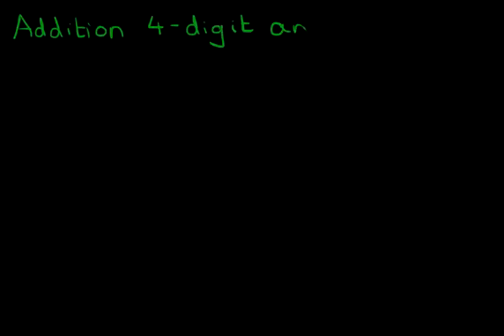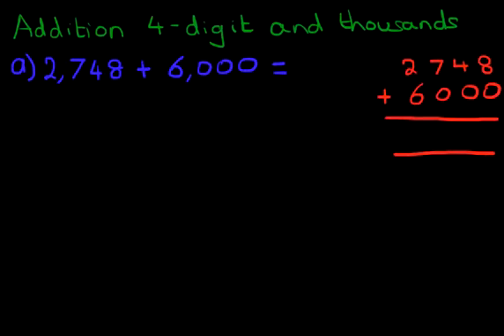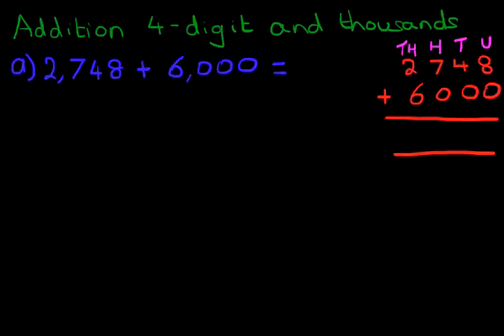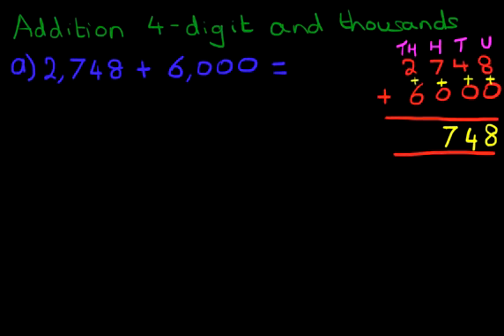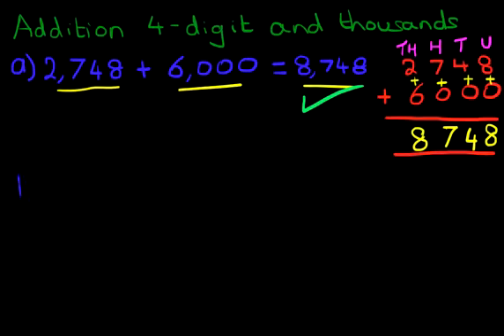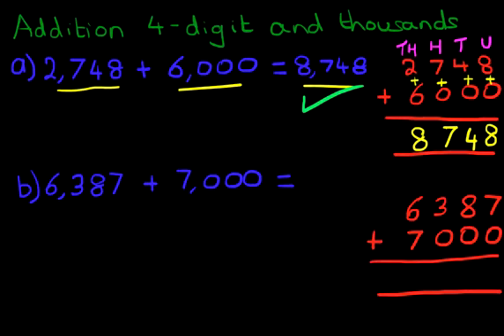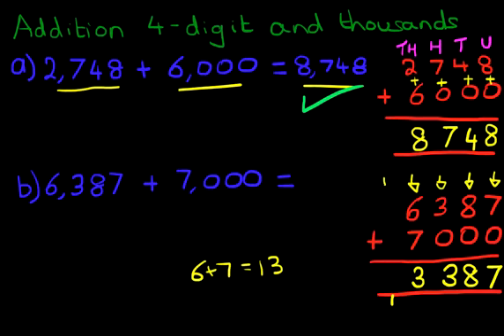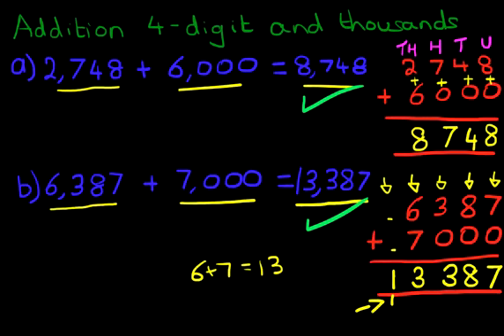Addition - 4-Digit Numbers and Thousands